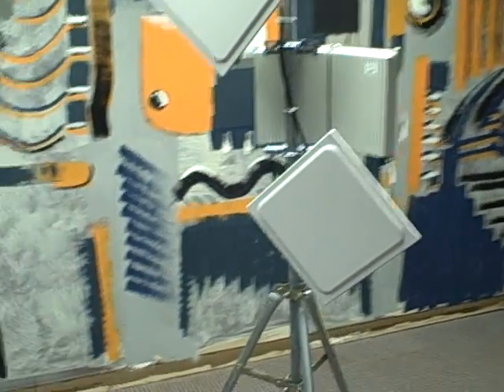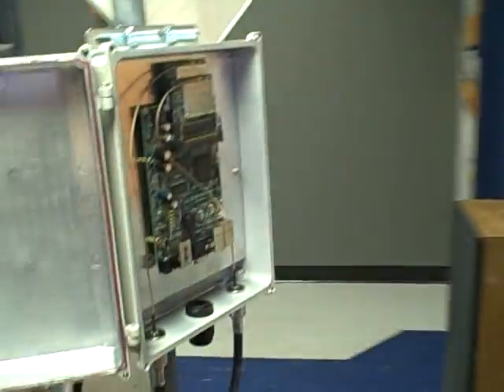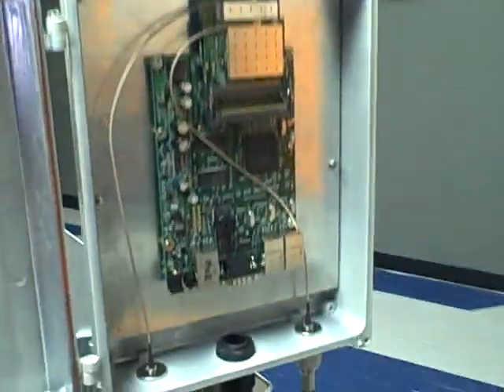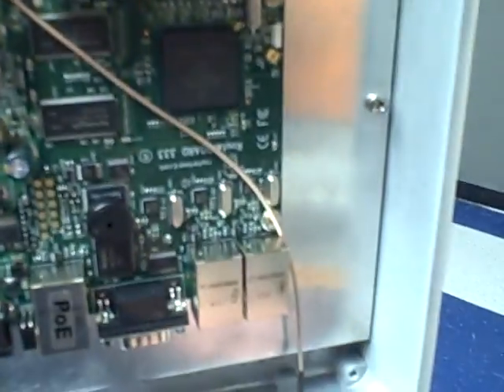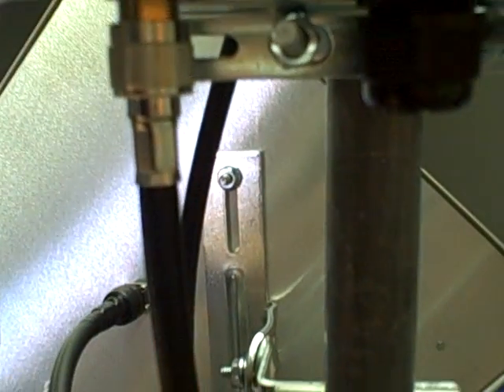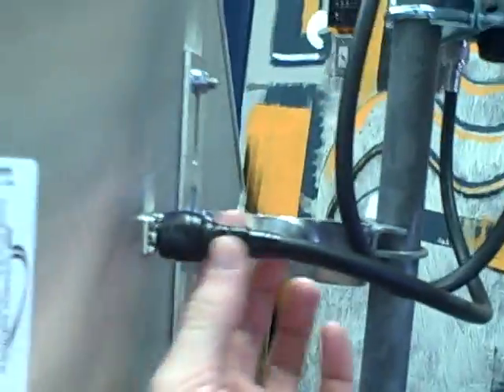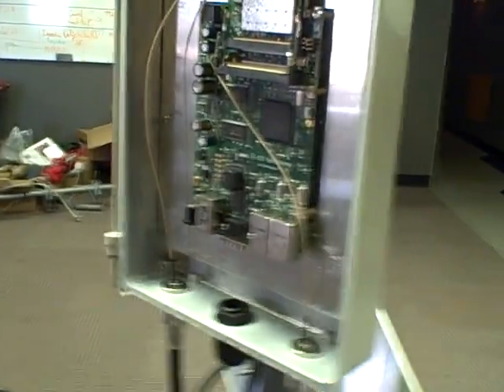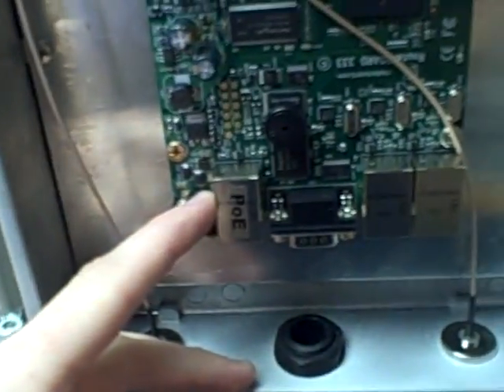Mikrotik wireless bridge - router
This is a full duplex wireless bridge -router using Mikrotik RB 333, 2x r52, 23 dbi wideband 5ghz panel antennas and ospf to simulate full duplex while maintaining redundancy.